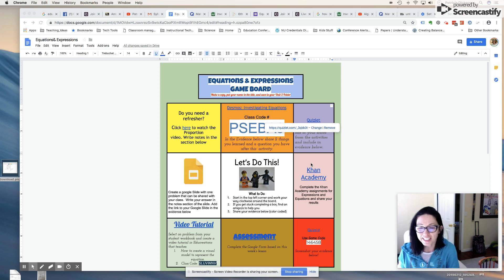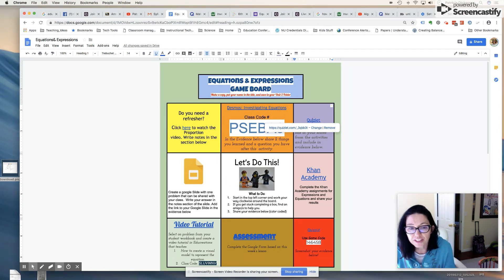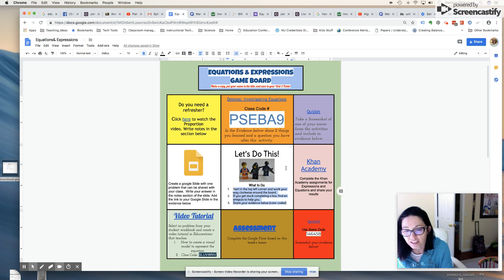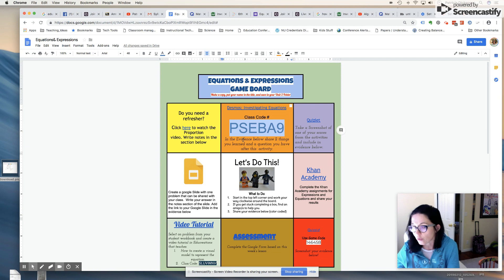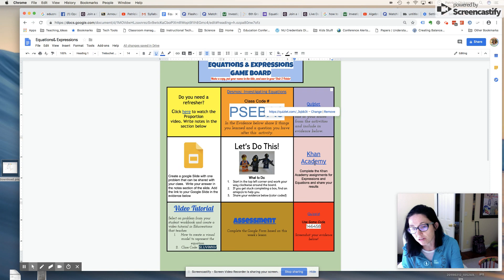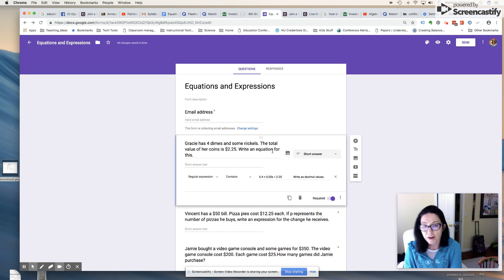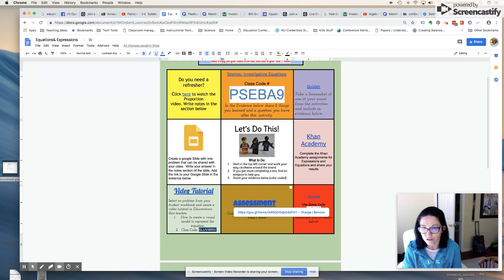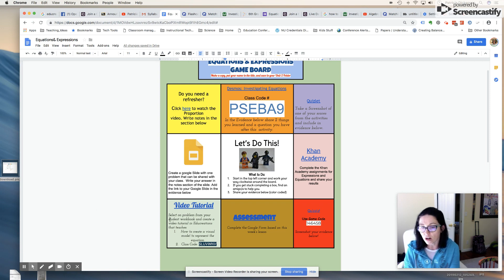Hyperdocs for Math: How to create a Hyperdoc for Assessment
Learn how to create a digital activity board for students to construct understanding of key concepts.  See assessment techniques for monitoring students' learning. Use a hyperdoc for assessment of learning and to support students in being self-directed as they move towards mastery of content standards.